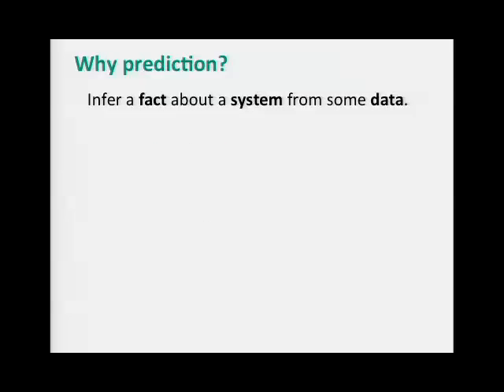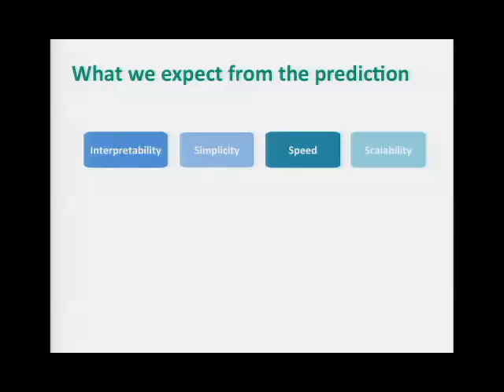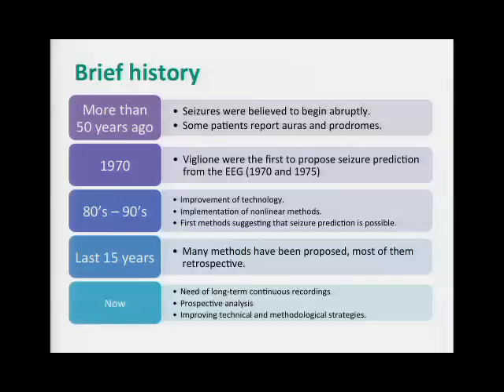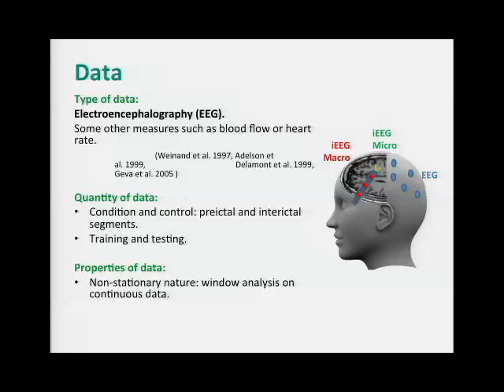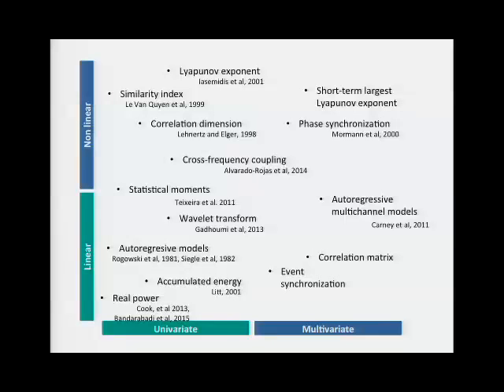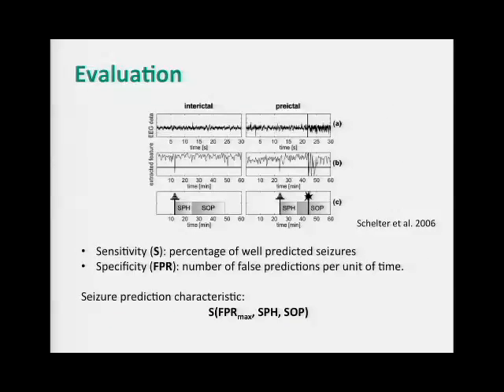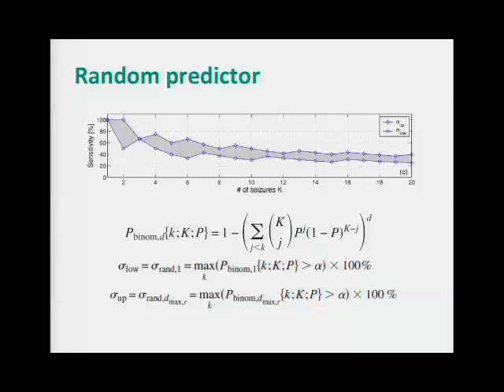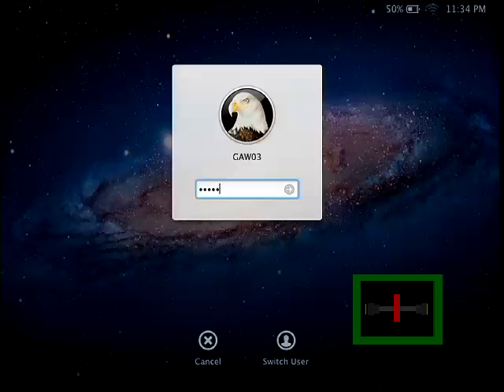Introduction to Seizure Prediction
Catalina Alvarado-Rojas, Pontificia Universidad Javeriana